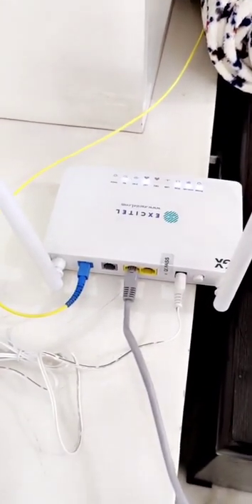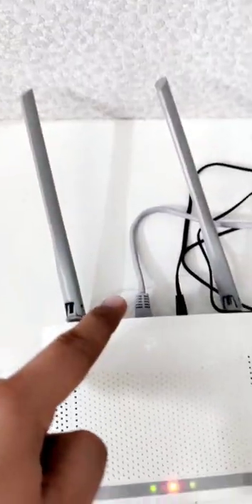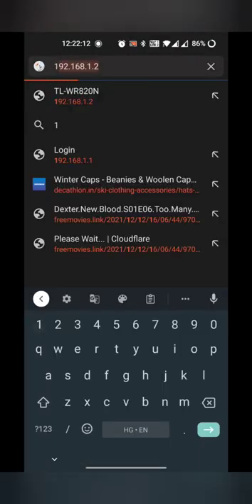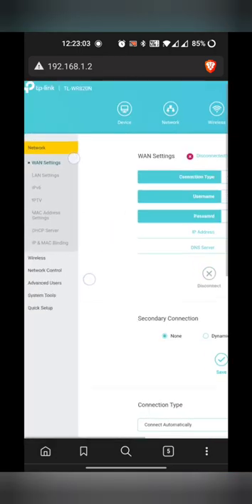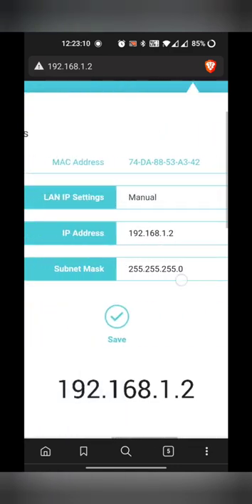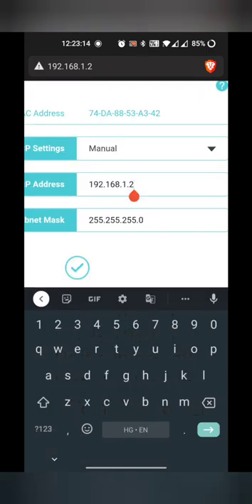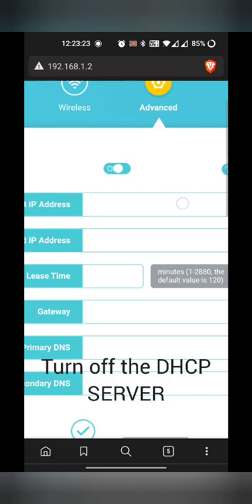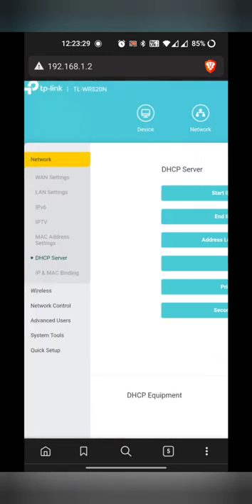How to use your Old Router as a repeater/extender📡